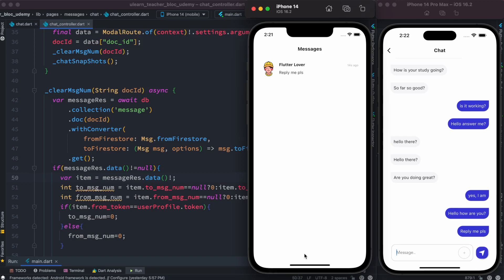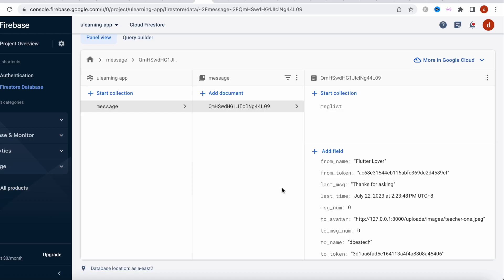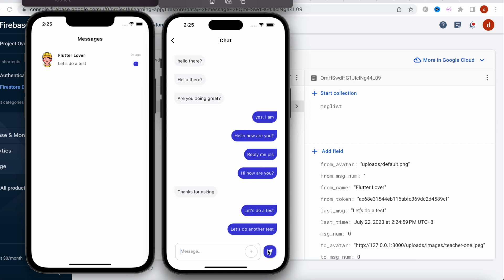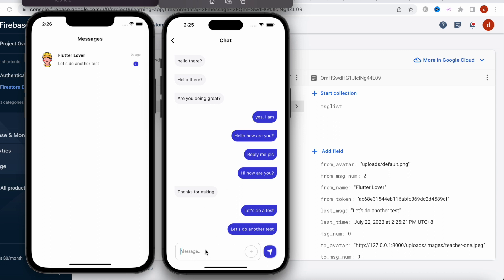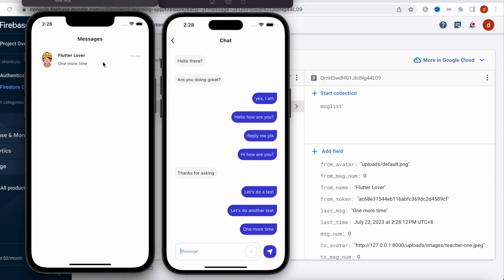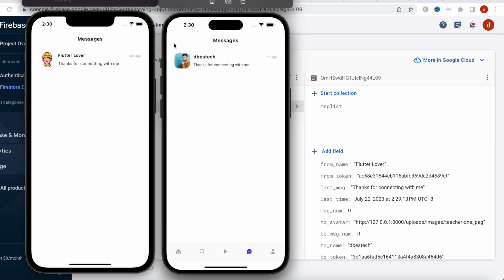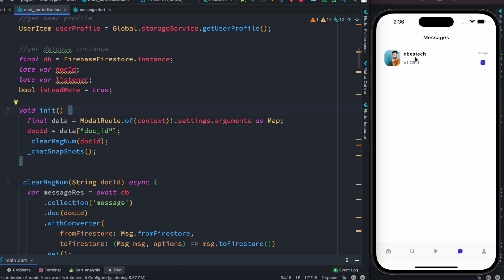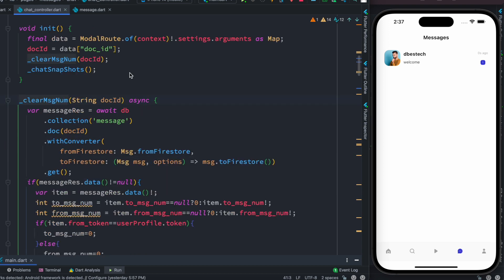Read or Unread Message Count Feature | Chat App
Here I have covered in depth how to remove unread message or red dots from the app when you see unread messages.
After watching you will have clear understanding of read and unread messages. This logic is applied for ios, react native, flutter and android app.